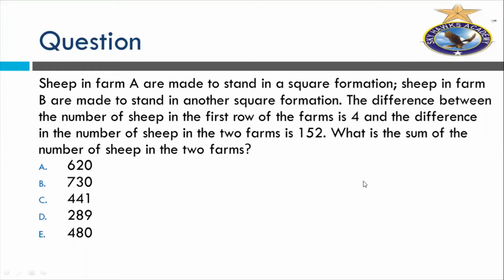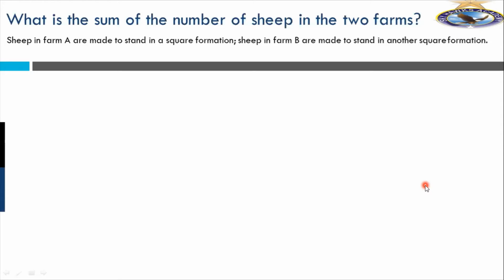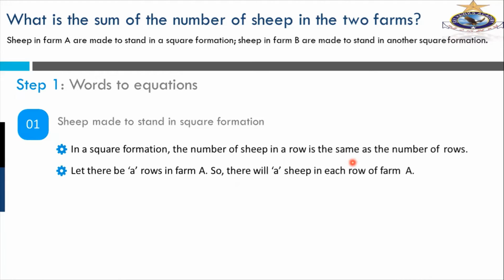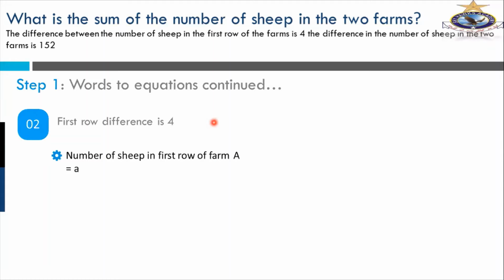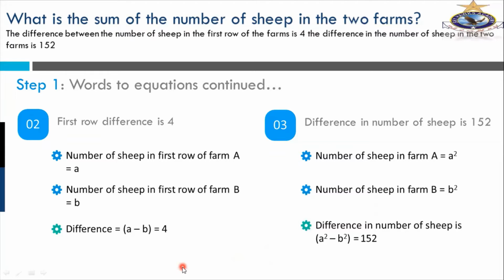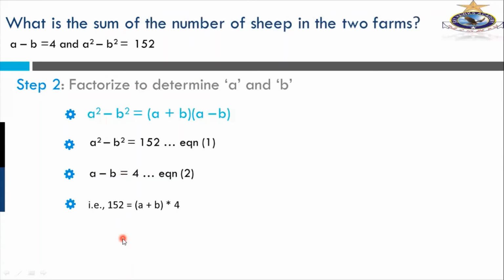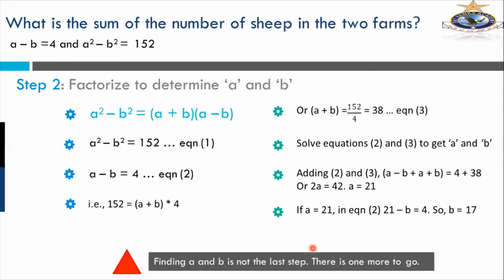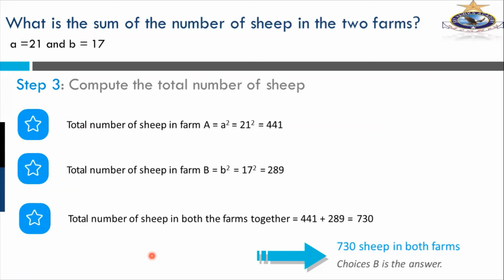SAT-ONOE-ON-ONE ONLINE CLASS